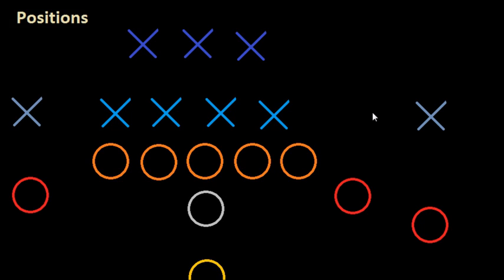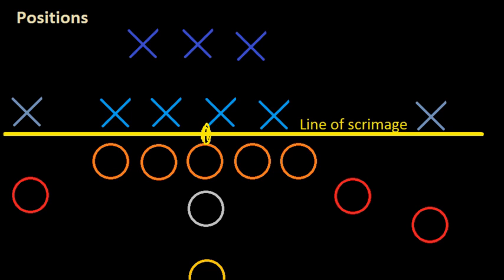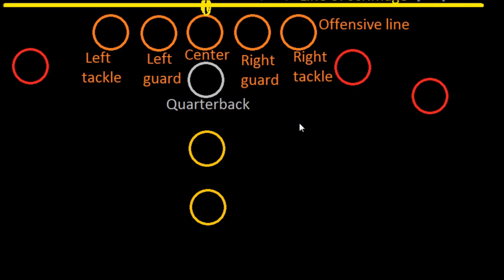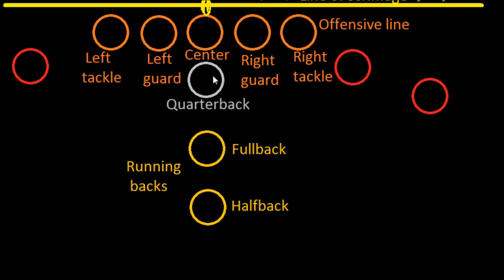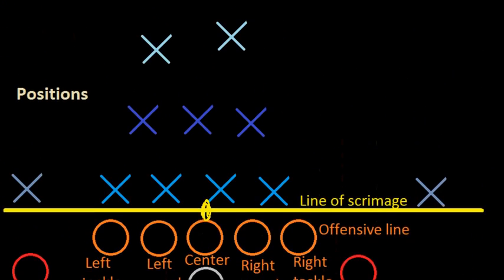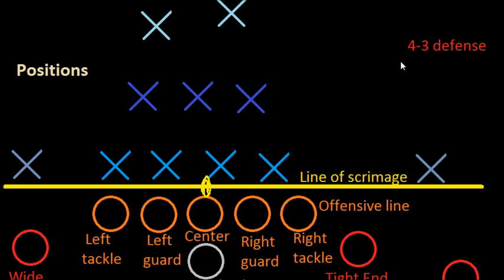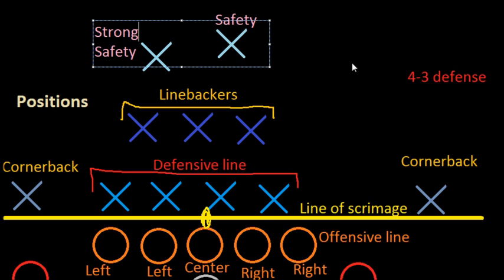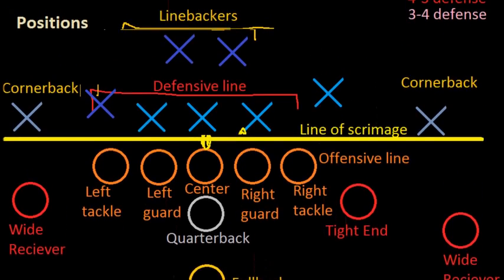футбол англия чемпион лига